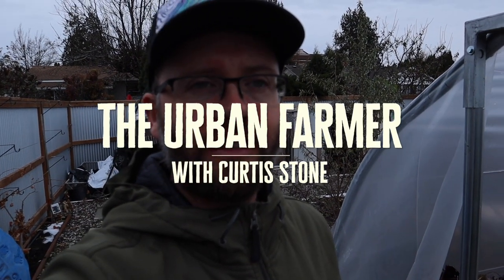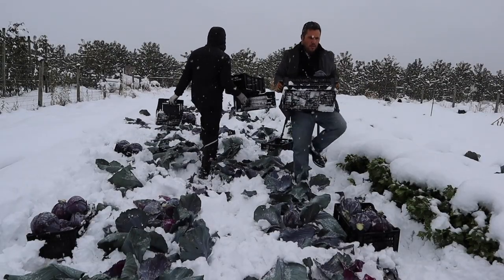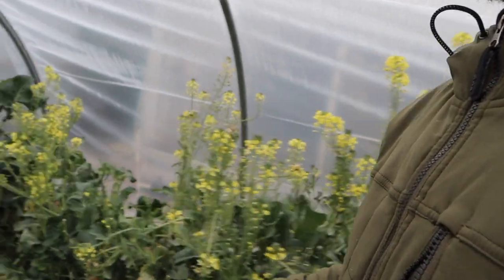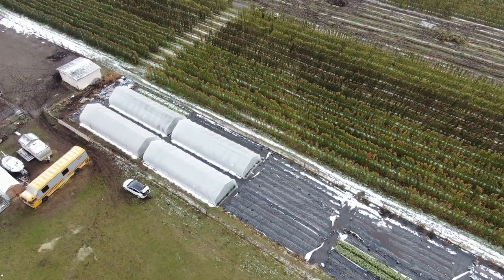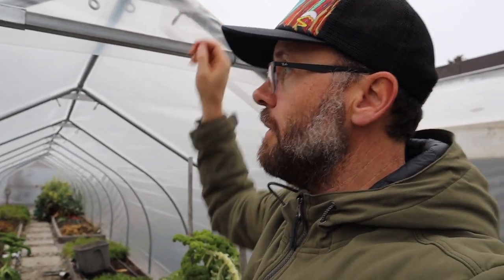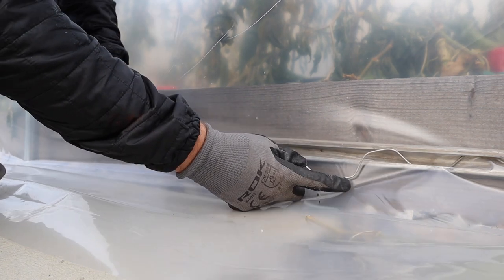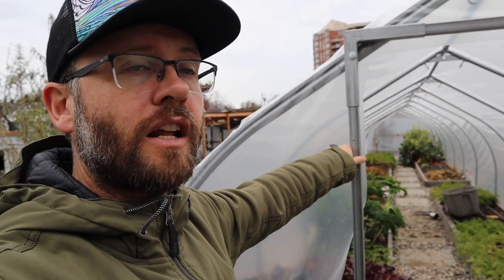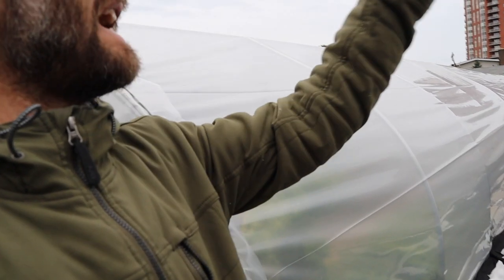My New Mini Backyard Caterpillar Tunnel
About Urban Farmer Curtis Stone:
Curtis Stone started Green City Acres, a commercial urban farm called Green City Acres out of Kelowna, BC, Canada, in 2010. His mission is to show others how they can grow a lot of food on small plots of land and make a living from it. Using DIY and simple infrastructure, one can earn a significant living from their own back yard or someone else's.